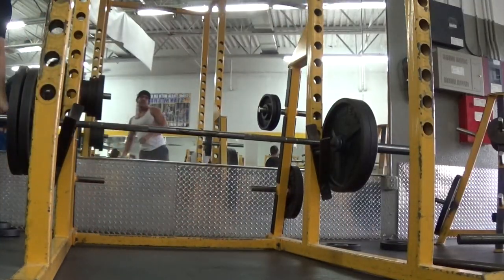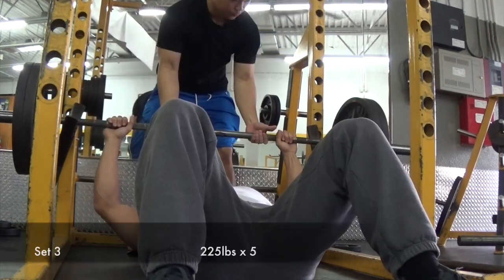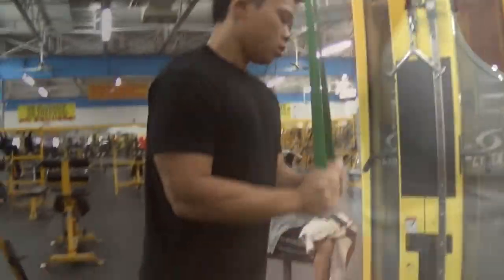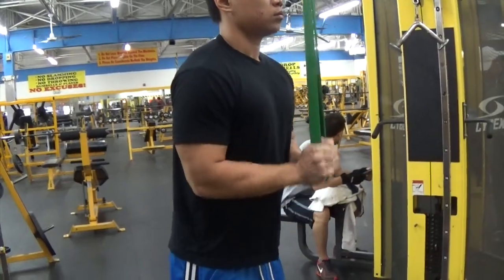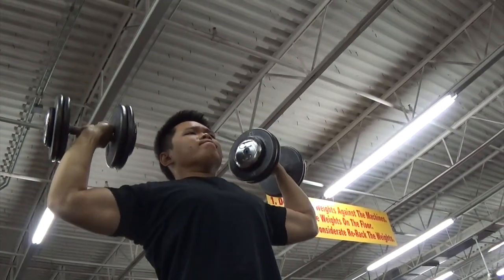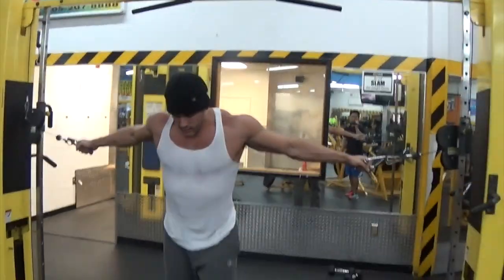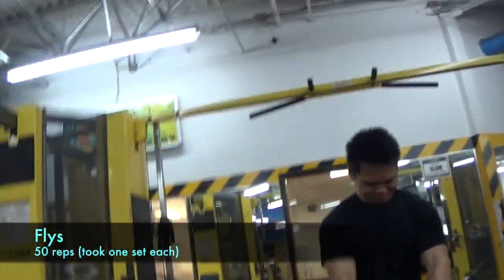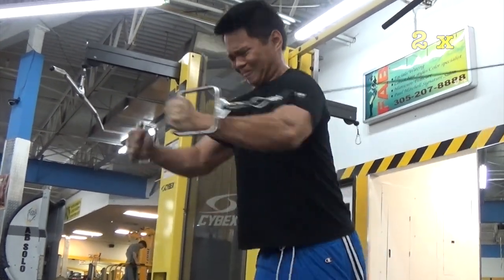Training with a Subscriber!